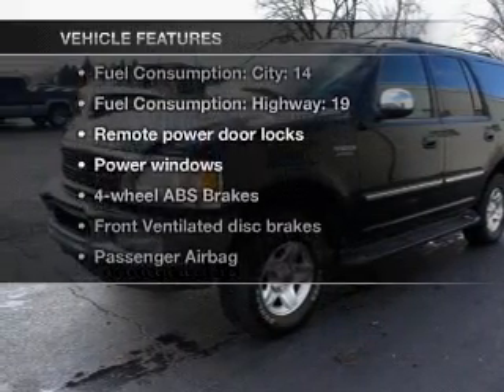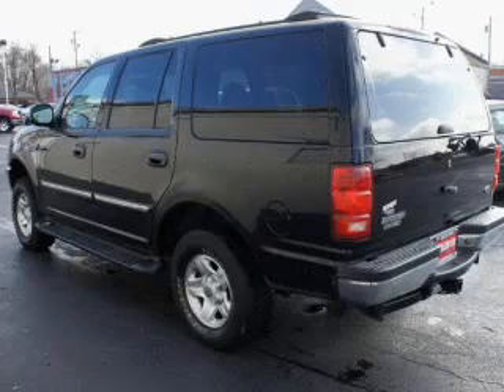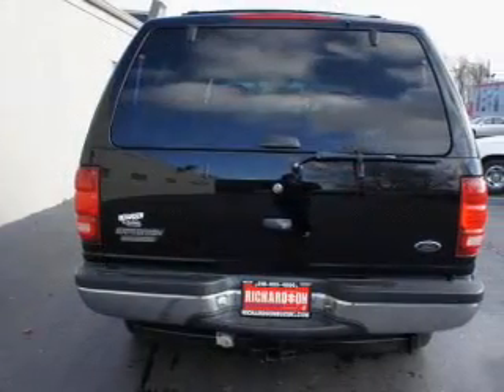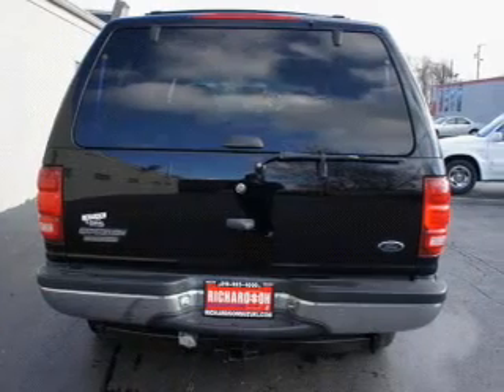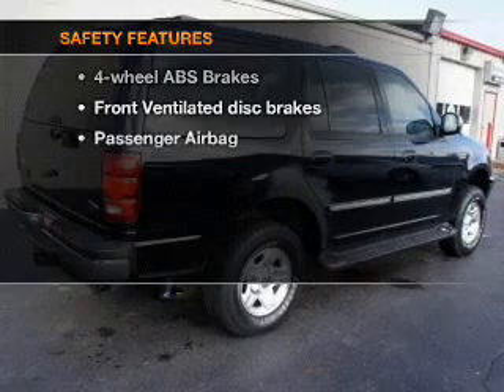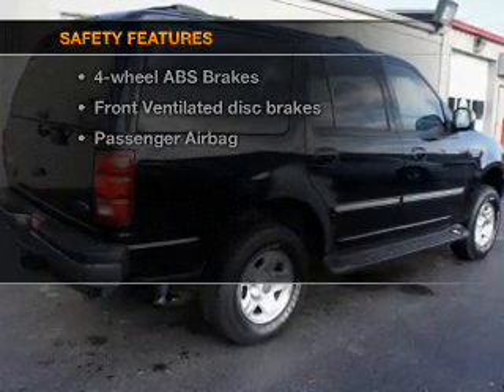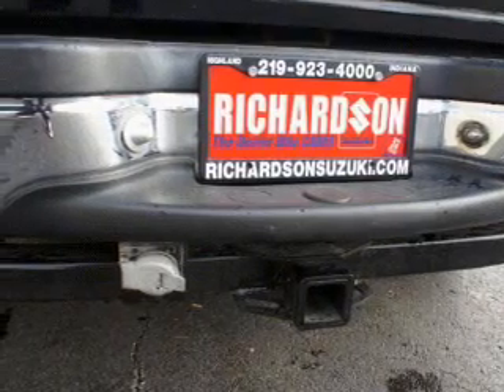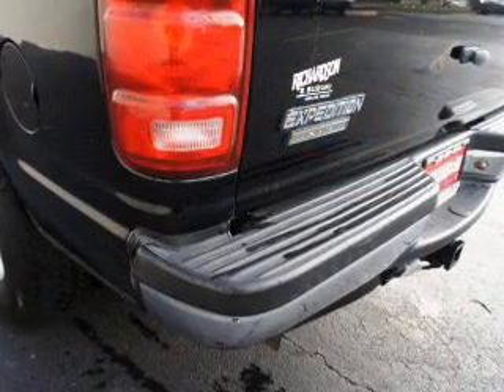1998 Ford Expedition - Highland IN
Year: 1998
Make: Ford
Model: Expedition
Trim: XLT
Engine: 5.4 liter 8 cylinder 16 valve
Transmission: 4-Speed Automatic
Color: Black
Mileage: 154163
Address:
9110 Indianapolis Blvd